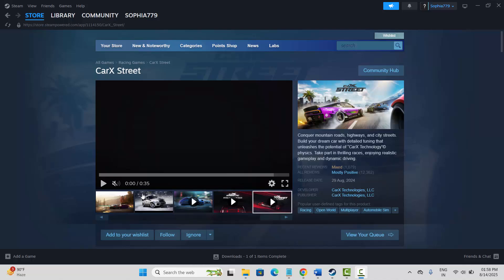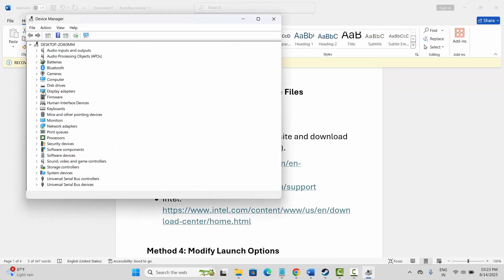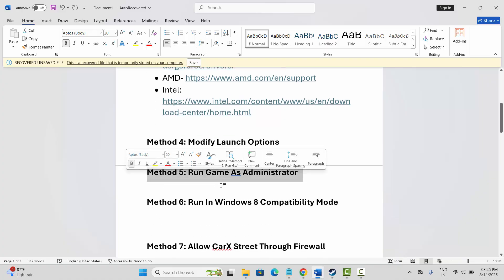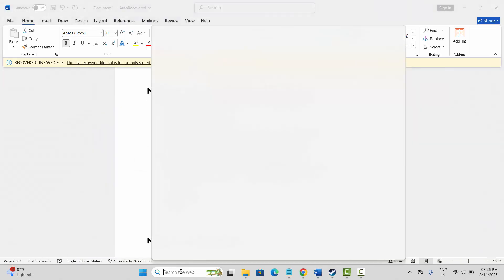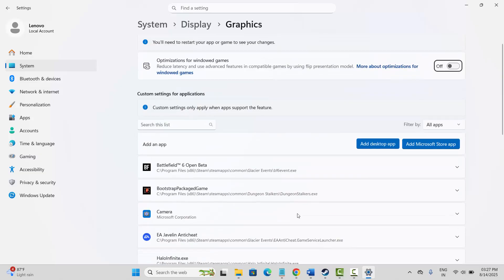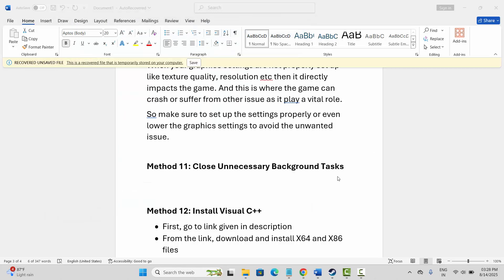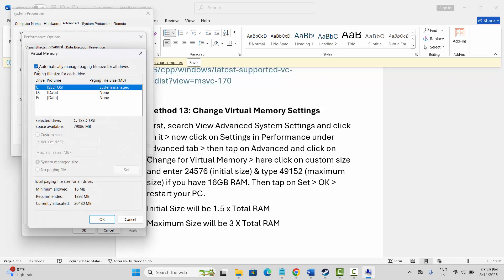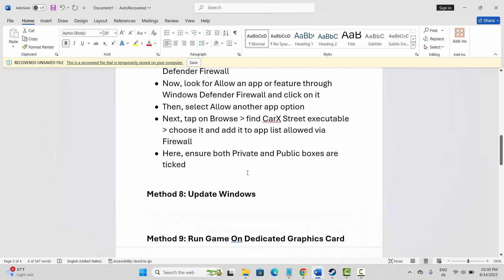Fix CarX Street Not Launching/Crashing/Not Loading/Lagging/Black Screen Error on PC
In this video tutorial, you will learn how to Fix CarX Street Not Launching/Crashing/Not Loading/Lagging/Black Screen Error on PC/Steam

🌐Social Media-